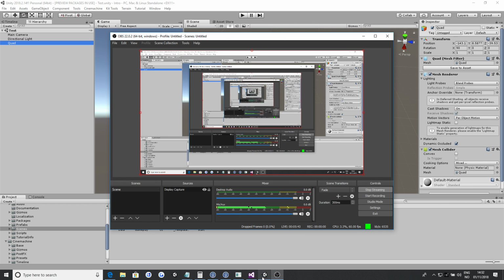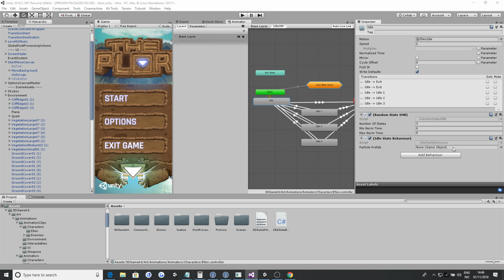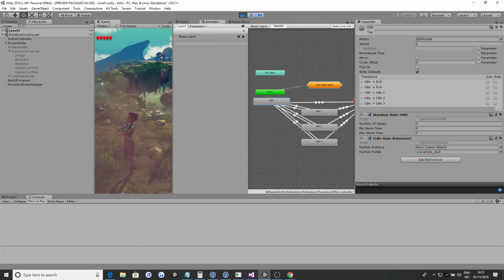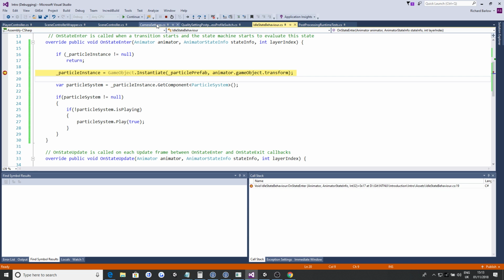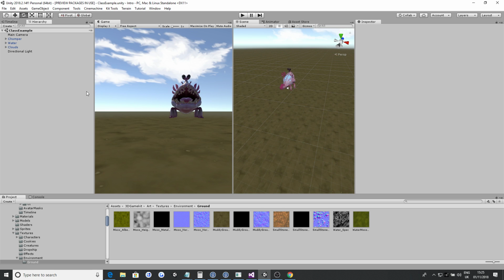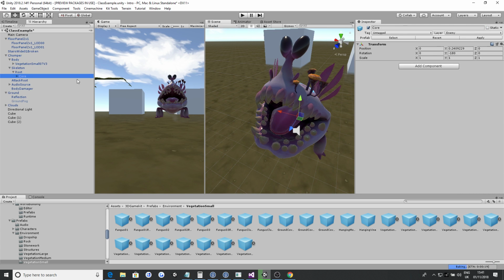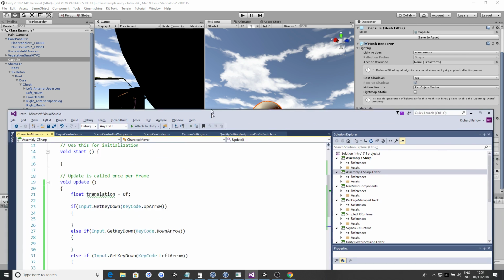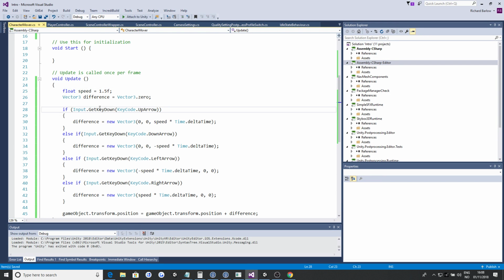IMT1362 Experience Design: Unity Overview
Unity tutorial

Introduction to GameKit, Unity UI elements, mesh, textures, frame rates, update() and start() functions of MonoBehaviour